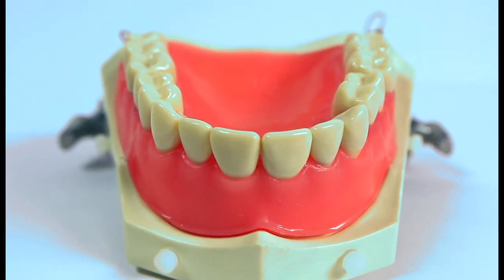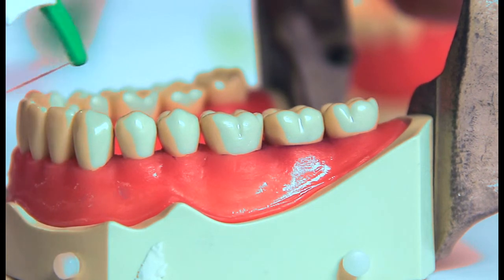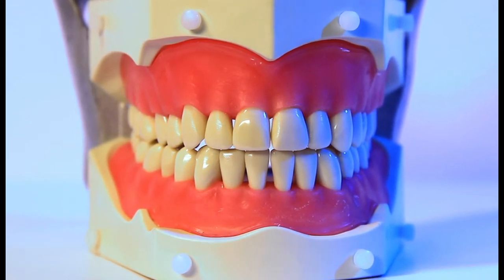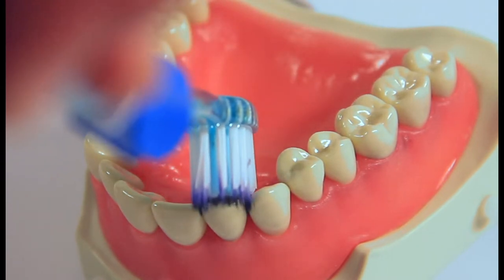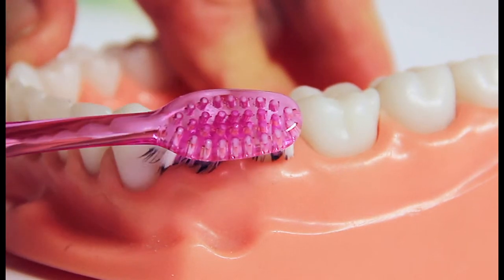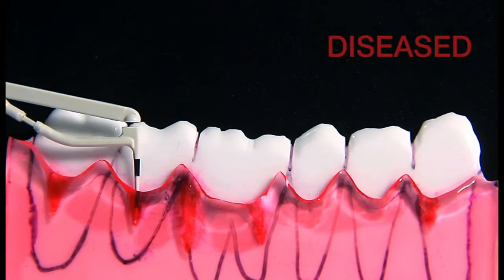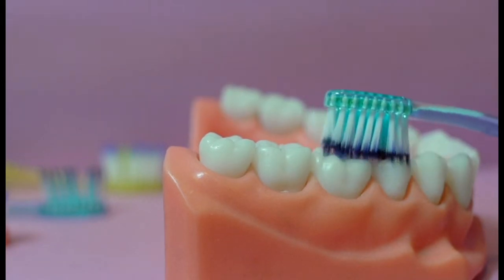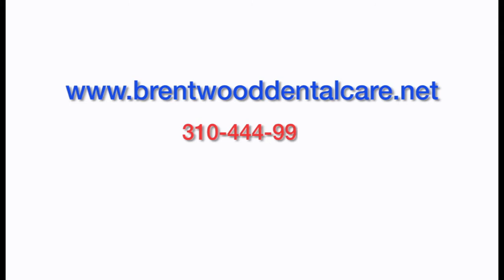Dr. Stephen Weisberg's Hollistic Home Care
This video demonstrates how to properly floss and brush your teeth to maintain a clean, fresh,  and healthy mouth.

Brentwood Dental Care is a dentist located in Los Angeles, CA 90025 offering services including Dentist, Holistic Dentist and Dental Implants.